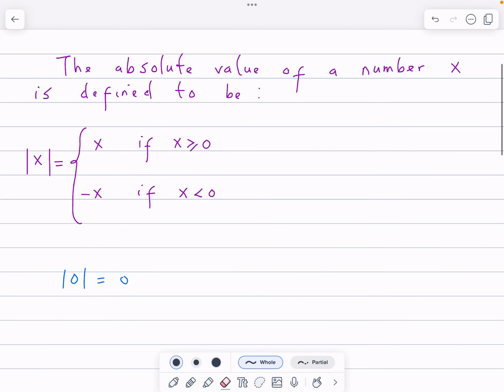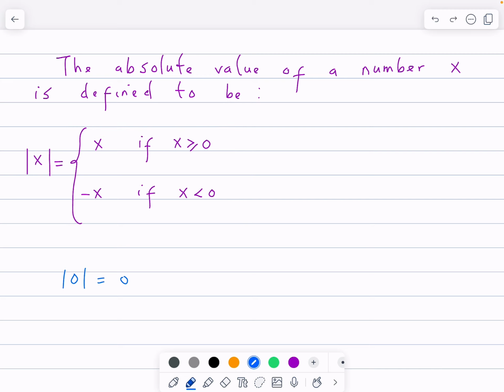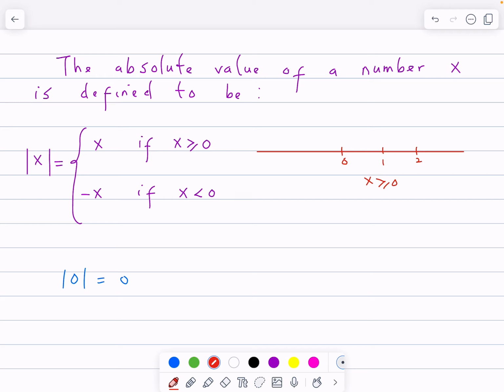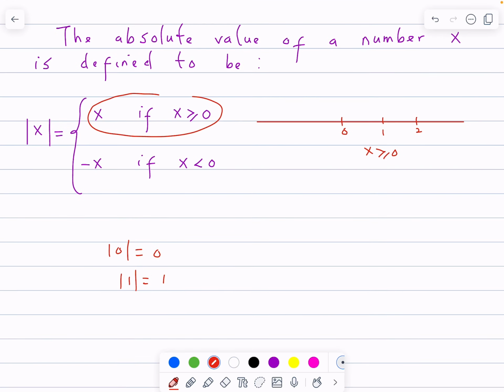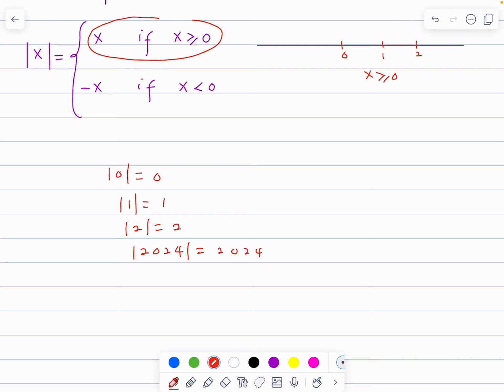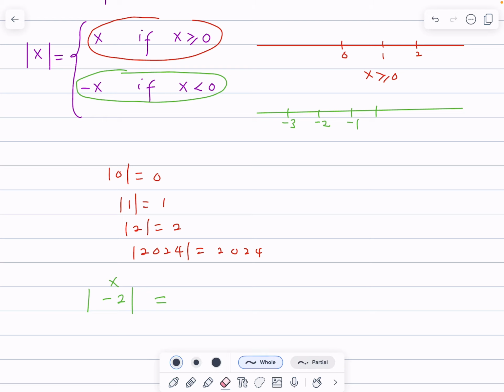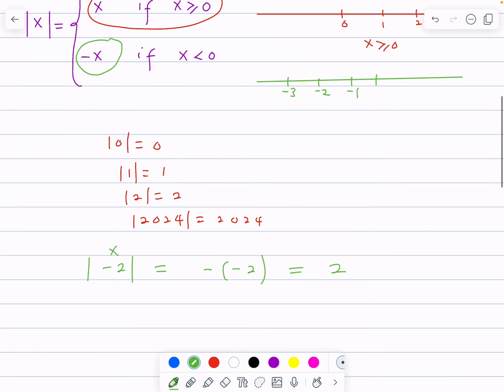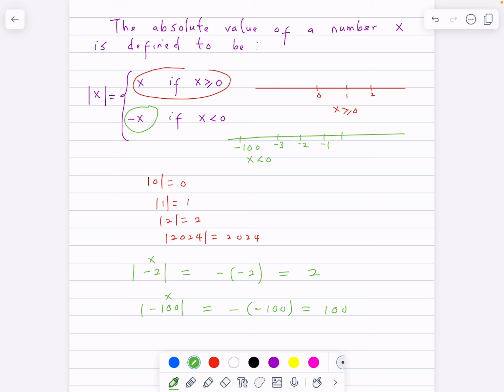Easy explanation of the mathematical definition of absolute value | Precalculus | Segun Ofe